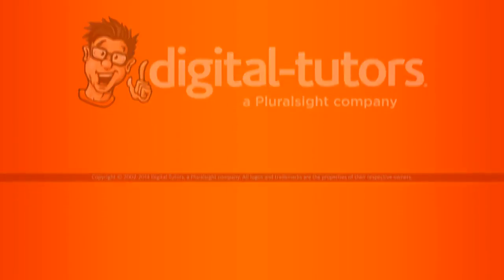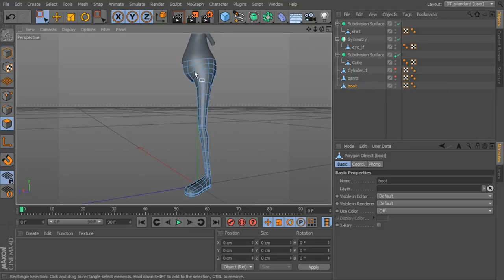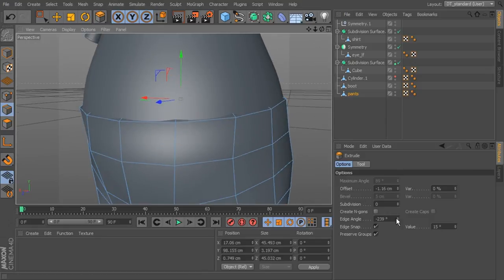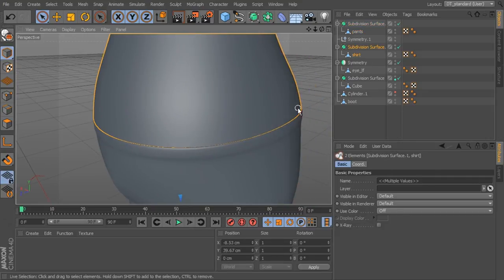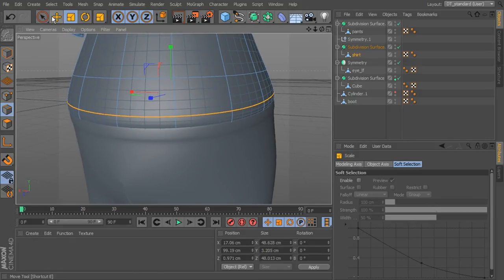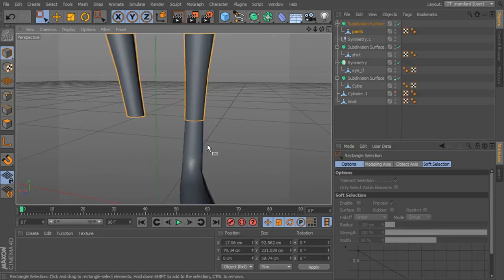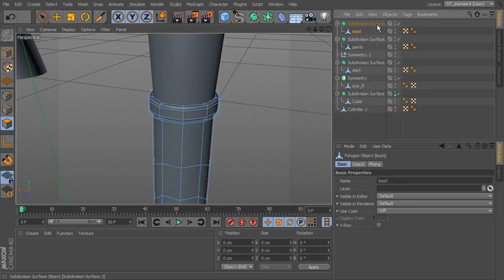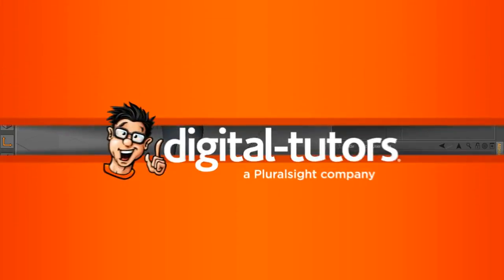18 Detailing the pants yasuo